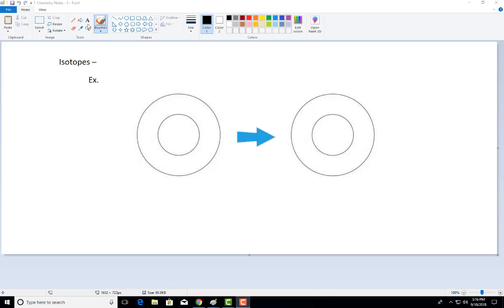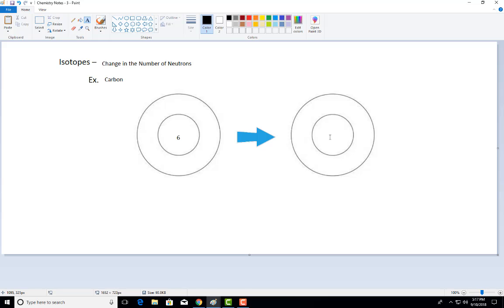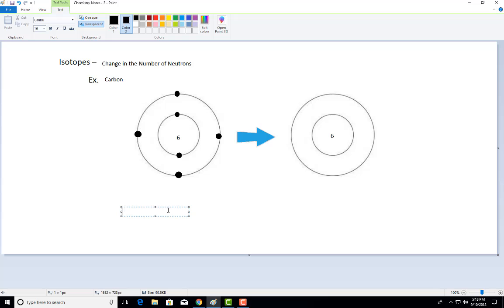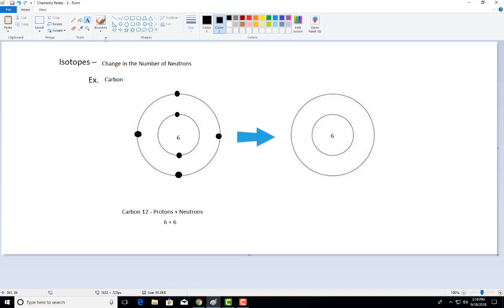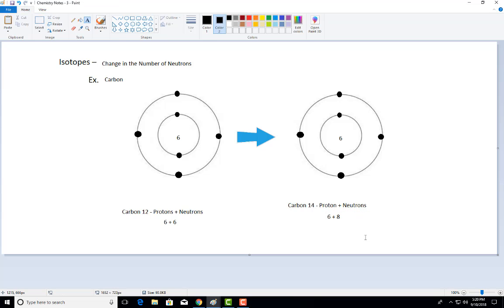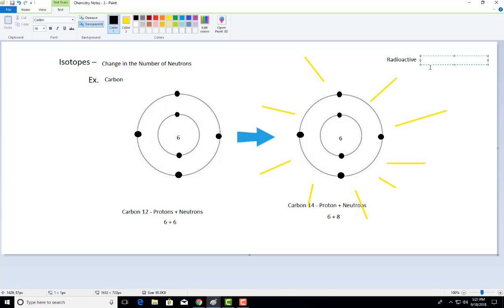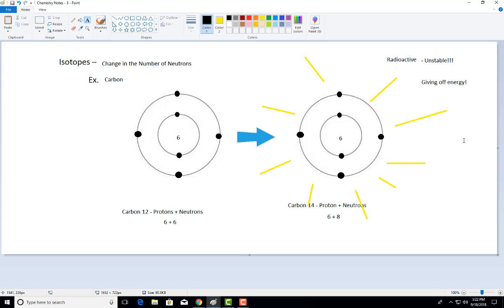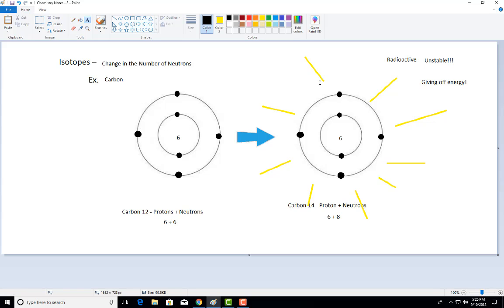Chemistry 3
Lecture 3 of 5 on basic Chemistry, Ions, Isotopes, and Chemical Bonds!